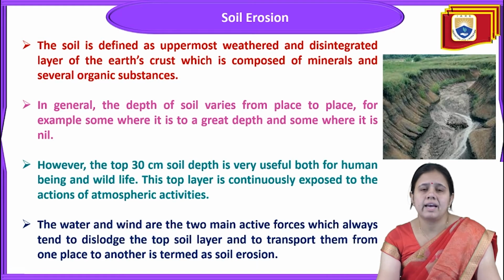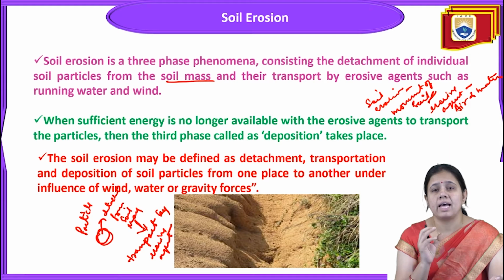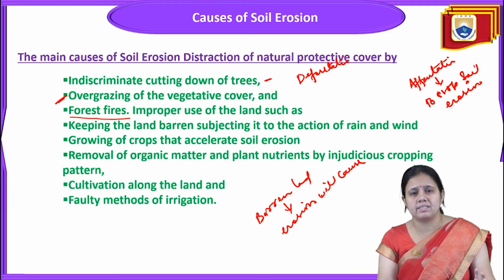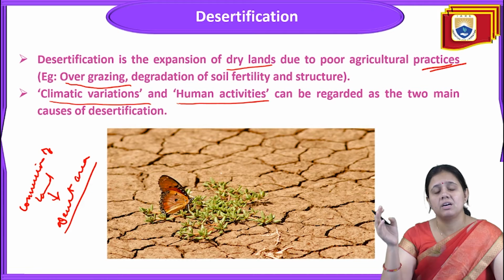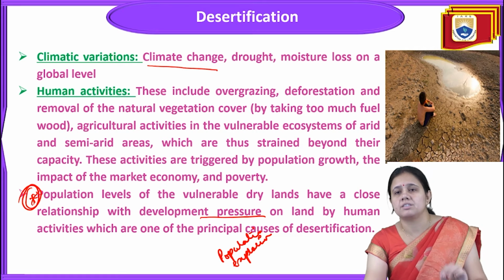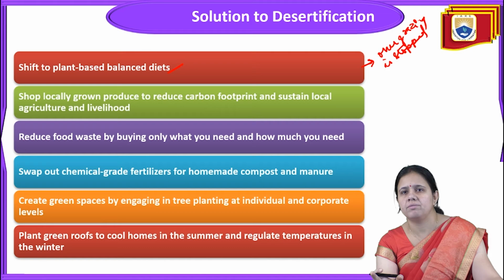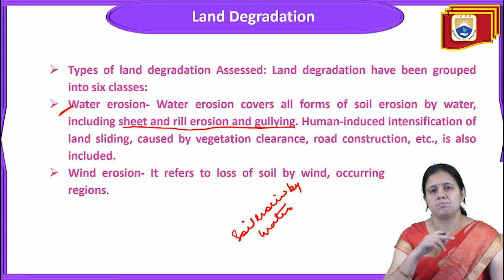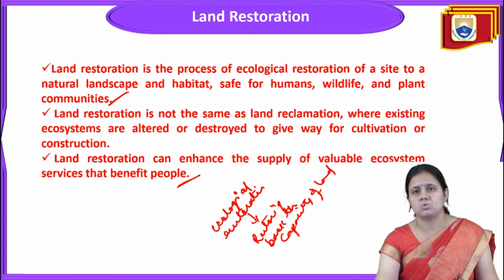Soil Erosion, Reclamation of Degraded Land, Desertification and its Control by Dr. Shikha Pandey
Soil Erosion, Reclamation of Degraded Land, Desertification and its Control  by Dr. Shikha Pandey| IARE

Telangana, India.